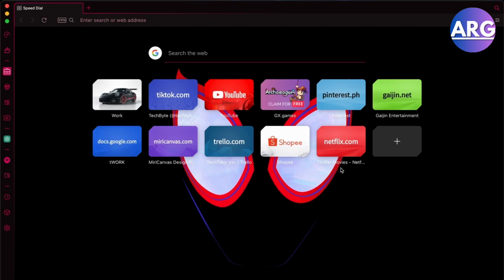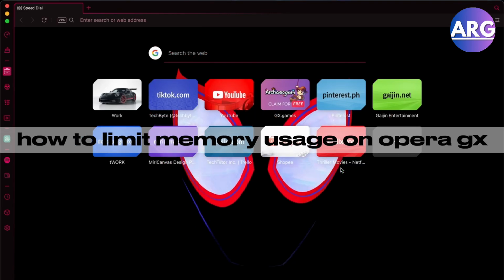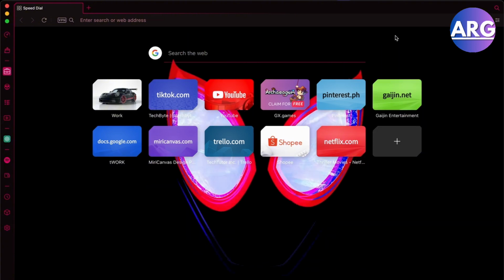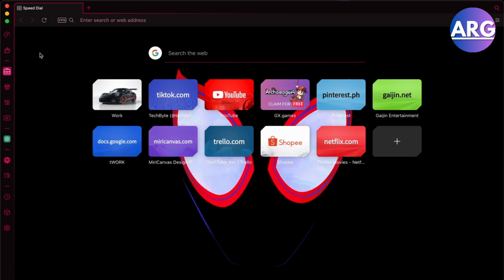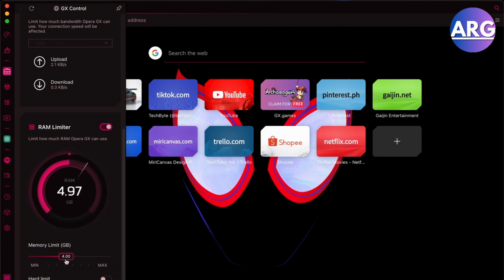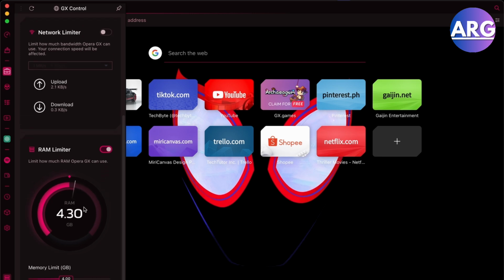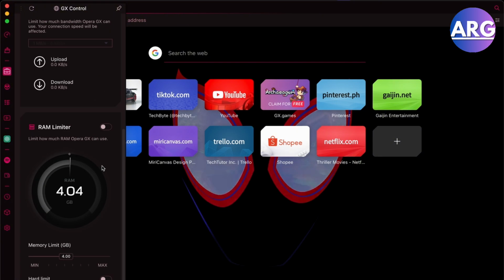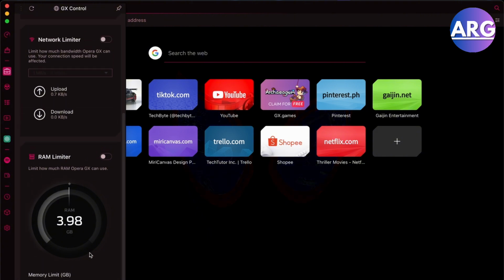How To Limit Memory Usage On Opera GX (Best Method)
How To Limit Memory Usage On Opera GX

In this video I have showed you how to limit memory usage pc on opera gx. The process is simple and Easy to do.